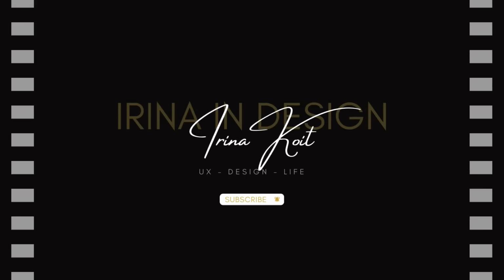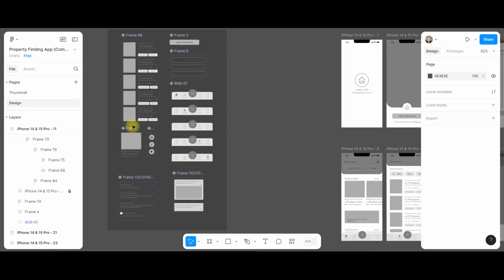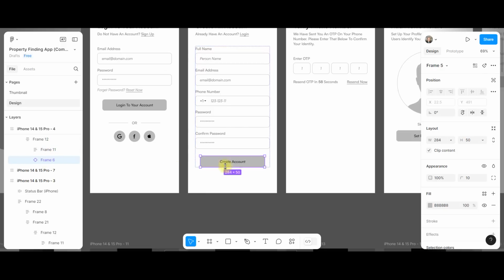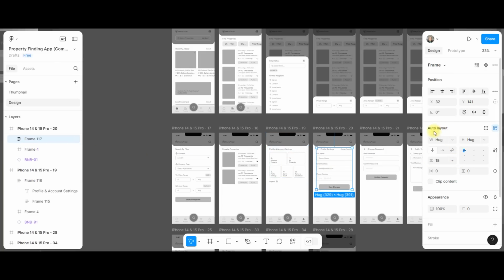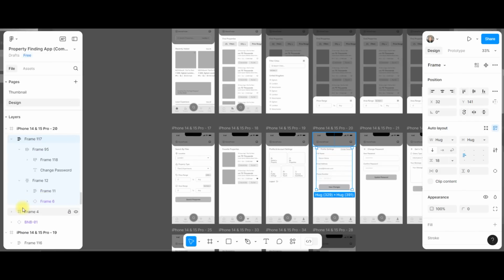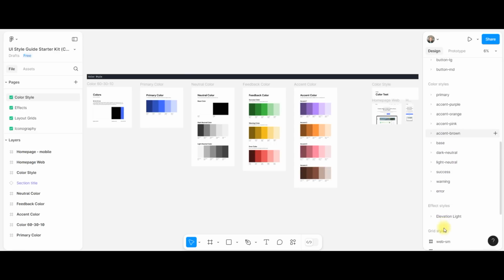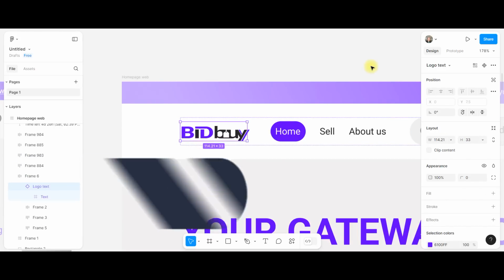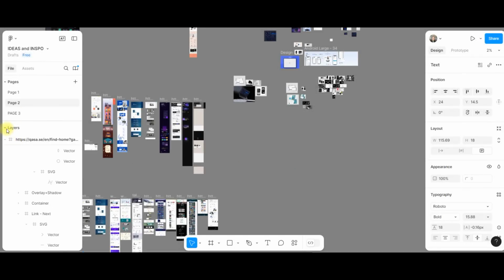avoid layer chaos and streamline your figma workflow | Impactful UX Solutions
⭐ Welcome to Impactful UX Solutions channel!

In today’s video, we’re tackling a common challenge in Figma: managing layers. I’ll show you how to avoid having too many layers and keep your designs streamlined. We’ll cover practical techniques like using components and instances, leveraging Auto Layout, grouping related elements, and applying styles and assets. Plus, I’ll share some quick tips to help you maintain an organized workspace. Whether you’re working on a data visualization app or any other project, these strategies will make your workflow smoother and more efficient. Let’s dive in!

You’re definitely in the CORRECT place if you’re looking for the best UX services, UX design services, UX and graphics accessories reviews, and UX updates to brighten your day. This channel brings you UX updates, New UX hacks, amazing UX experience, top UX reports, the best content about UX design, & more UX-related topics.
I believe you will find a lot of topics, and all the new UX updates…

I try to entertain you by doing something new and I regularly upload excellent topics and inventions.

You can suggest anything to me. If you have any ideas, please share them with me. I will do my best to upload new videos as per your suggestion.

Thank you for supporting Impactful UX Solutions!